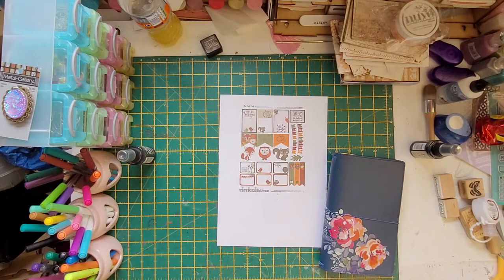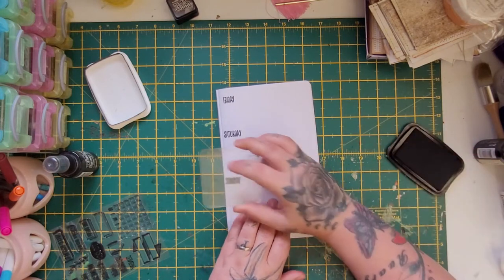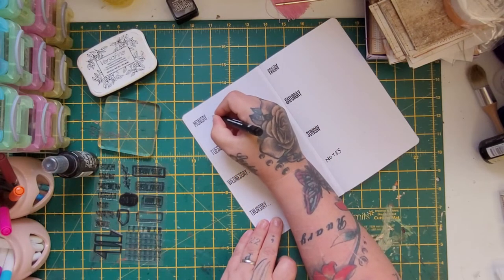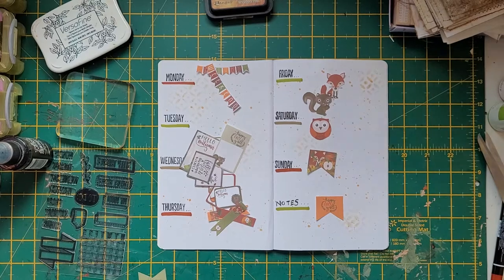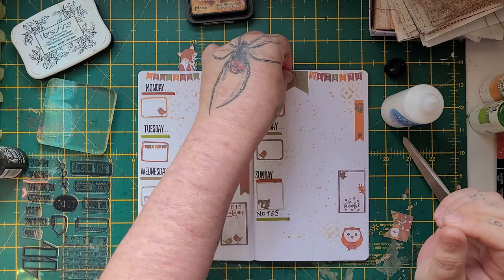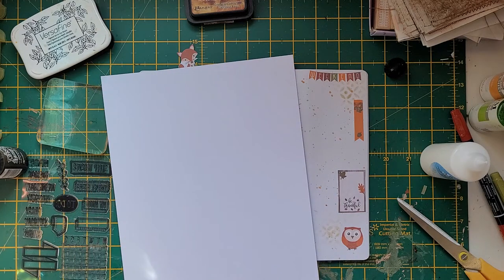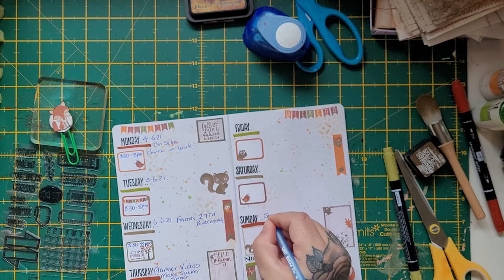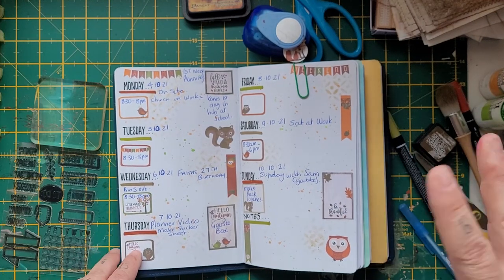Plan with me weekly. Yay super excited its back...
Yay plan with me is back. Im super excited to be sharing my weekly videos with you all again. Every Thursday i will chatting away whilst decorating and filling in my weekly planner. xxx

Thank you to you all for your absolutely amazing support.